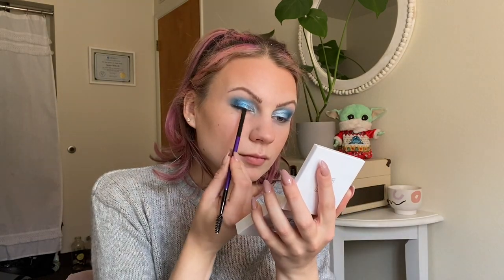COLOURPOP X STAR WARS | 2 Looks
Welcome to... the dark side! Are you more light side or dark side?

Colourpop X Star Wars:
- shadow palette
- Jelly Much eyeshadows "protocol" & "astromech"
- Creme Lux lipstick "surrender" & "dark lord
- lux gloss "imperial"
MAC lipliner "boldly bare"
Melt Cosmetics Amor y Mariposas lip liner "corizon"
Rare Beauty tinted moisturizer 14W
Fenty Beauty liquid eyeliner
Urban Decay perversion mascara
One Size bronze/sculpt trio "light"
Ofra X Samantha March highlight "start inspired"

TIME STAMPS:
intro 0:00
dark side 1:01
light side 8:16